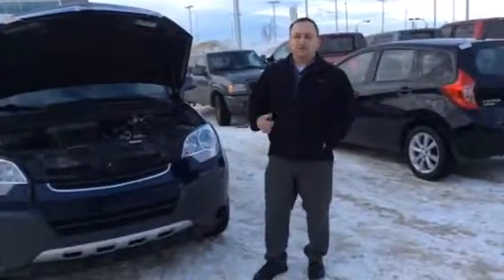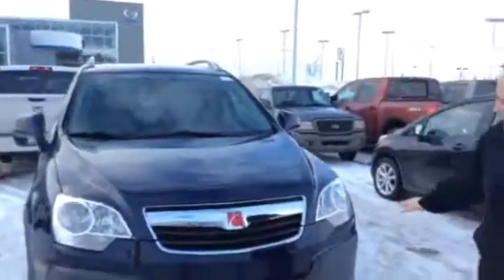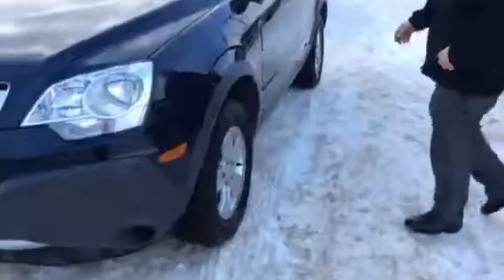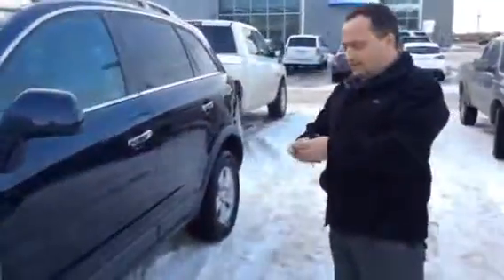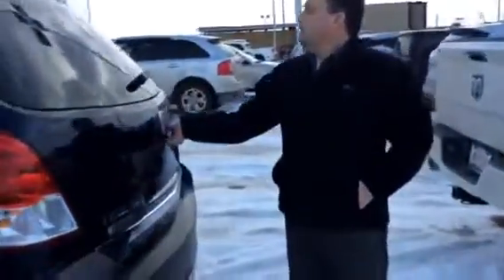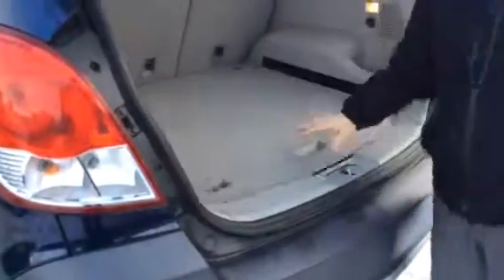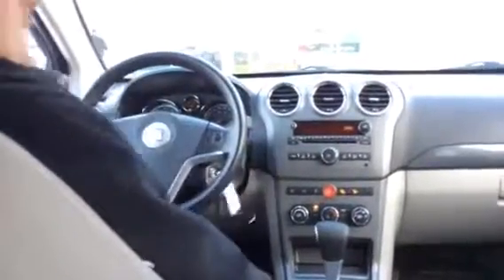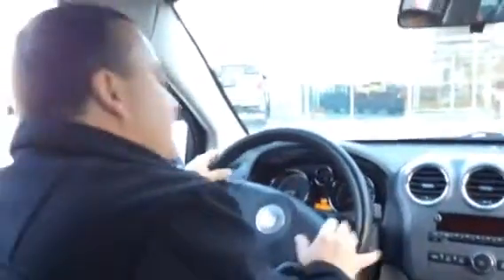John, look at the Vue